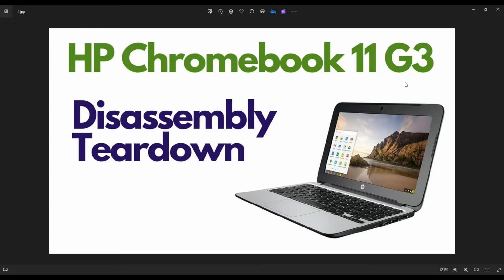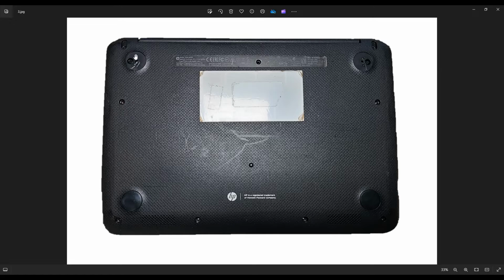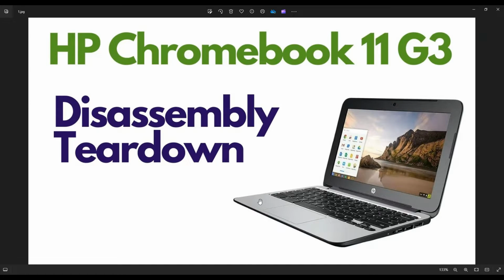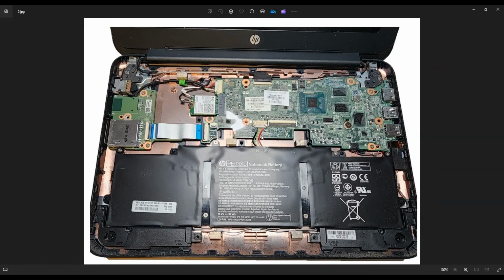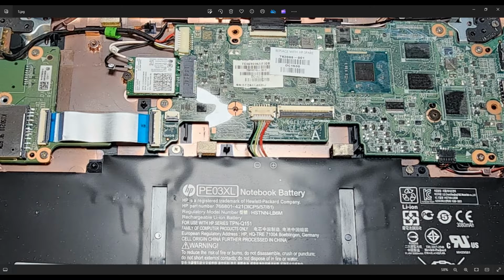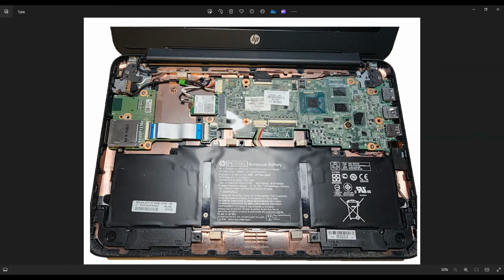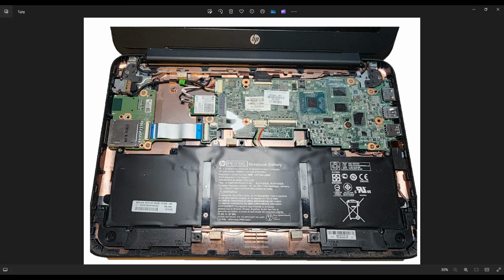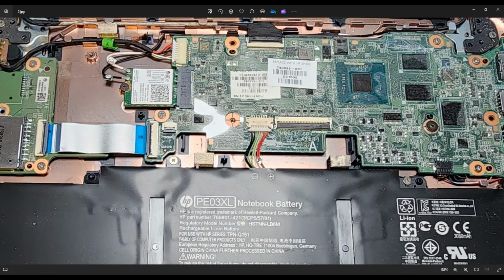HP Chromebook 11 G3 - Teardown Disassembly Tutorial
In this video, Ill show you how to safely access most of the internal components in your HP Chromebook 11 G3 laptop computer including the Battery, Motherboard, Wifi Card, Speakers, Palmrest / Keyboard, etc.
HP Chromebook 11 G3 Tools & Replacement Parts

FAQ's:
Q: What were the part info you mentioned in the video?
A: Battery - HP P/N: 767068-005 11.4V 37Wh, Motherboard P/N: 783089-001

(updated 07/25)